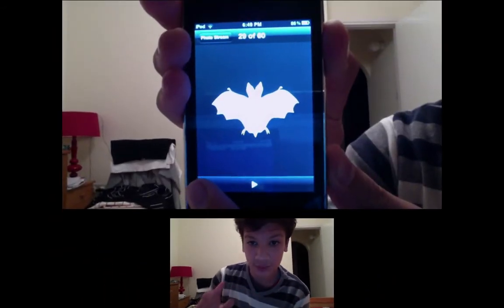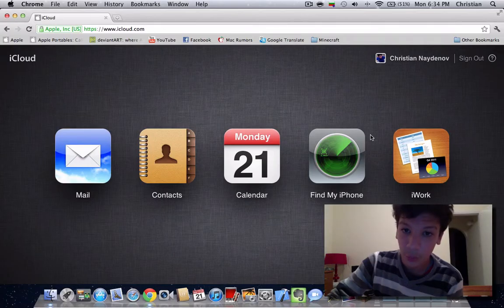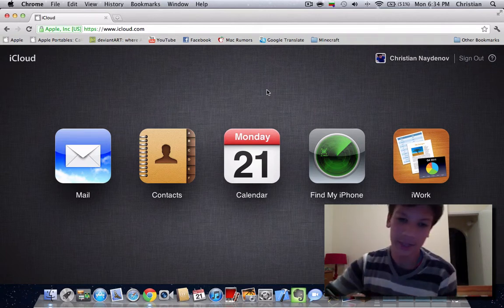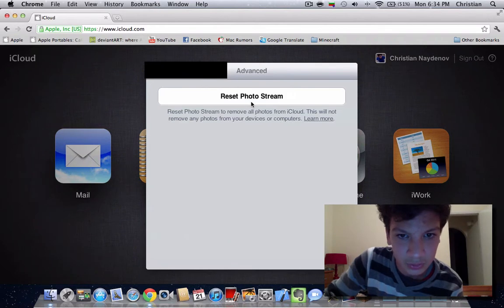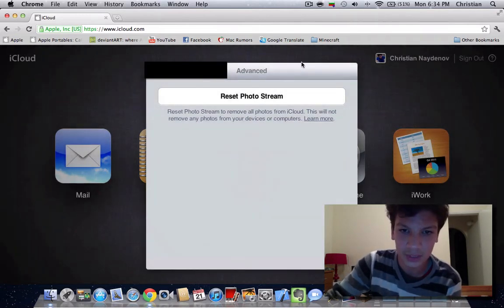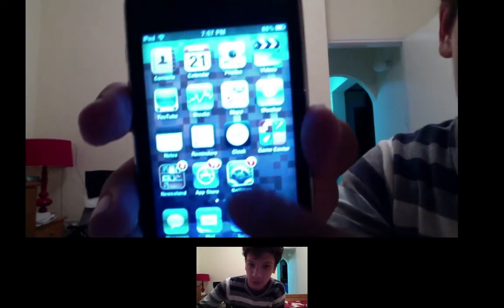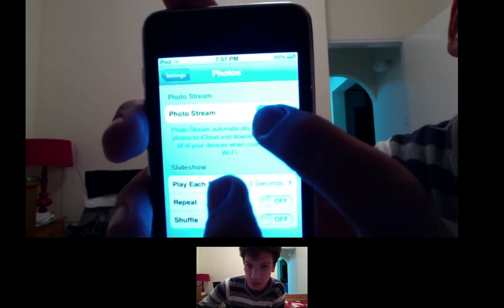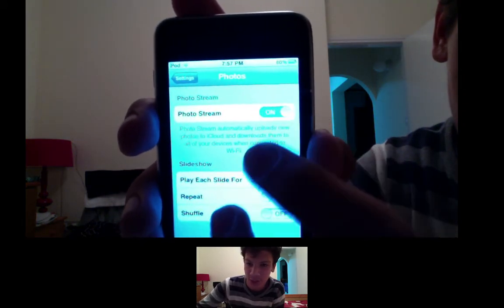How to delete your photos from Photo Stream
Whatever that is :D

A video explaining how to delete your photos from photostream.